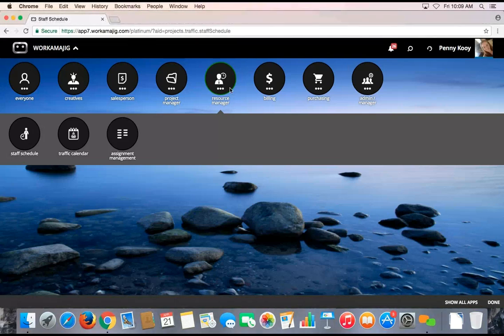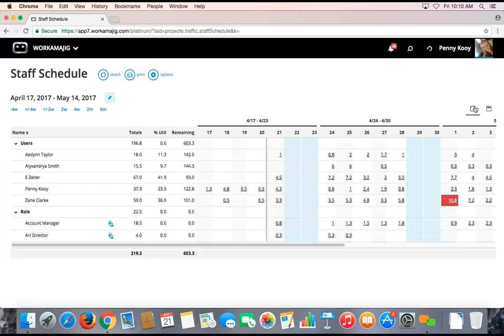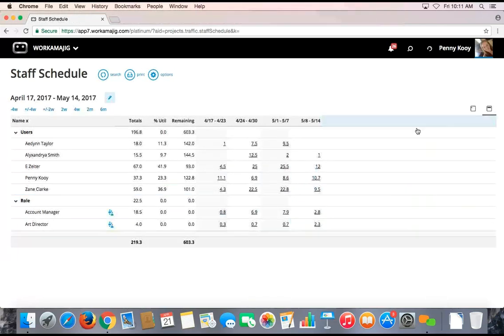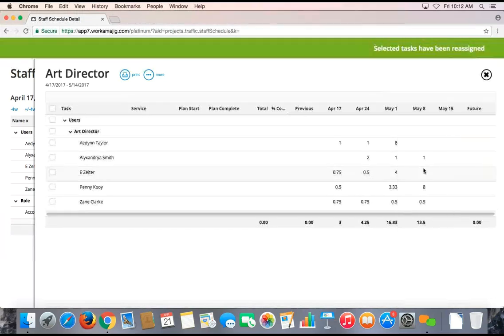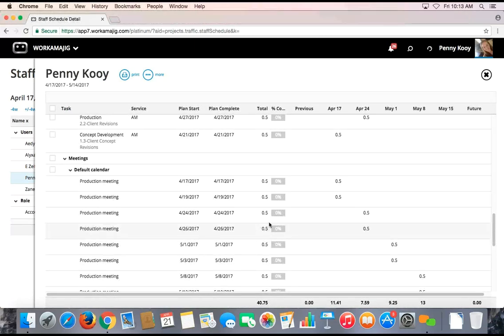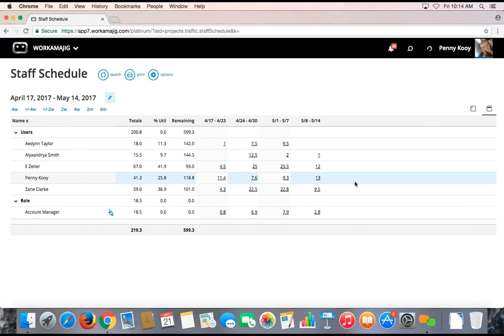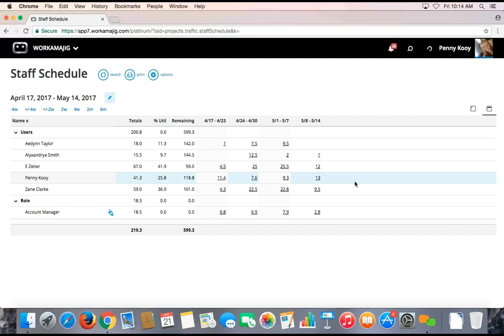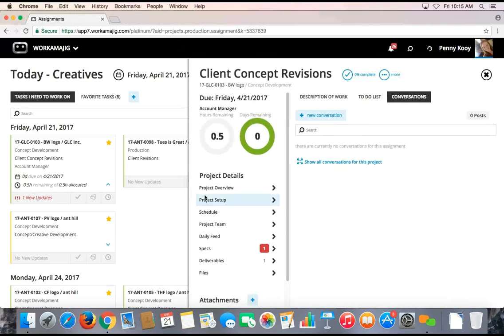Resource Manager Overview